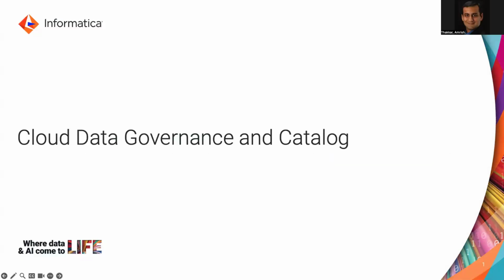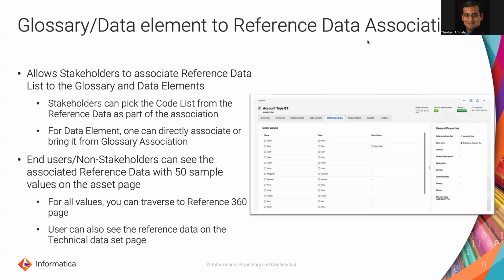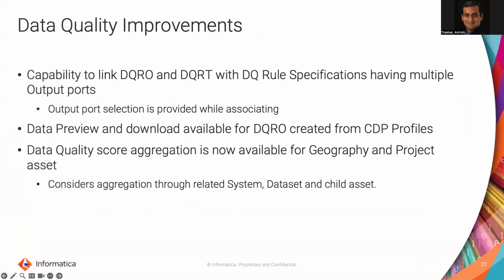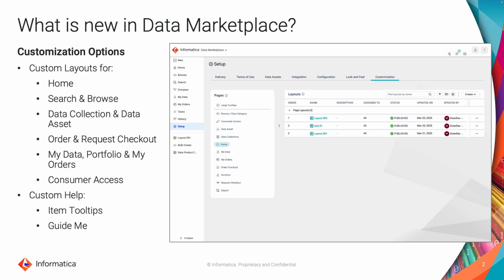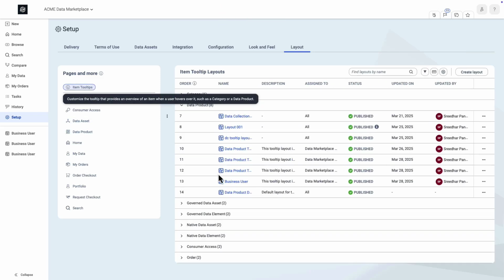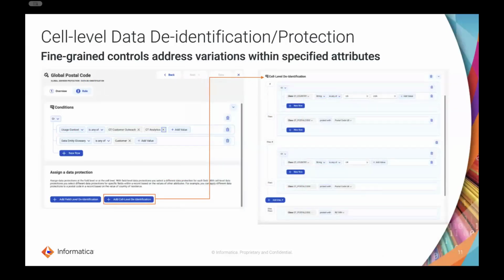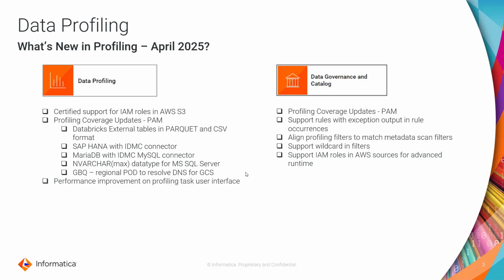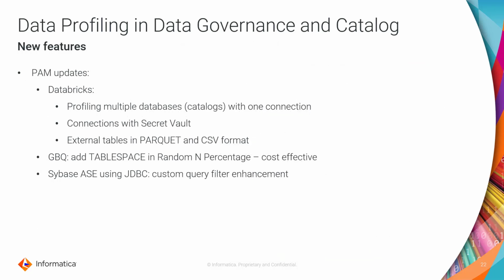What’s New in Informatica CDGC, CDMP, CDAM and CDQ in February and April 2025 Release?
Tech Tuesdays Webinar | This webinar is intended for customers interested in learning the features delivered in our February and April 2025 release. The session provides a detailed overview of the upcoming list of features and showcase hand-picked demos to illustrate the items that will be included in the release.